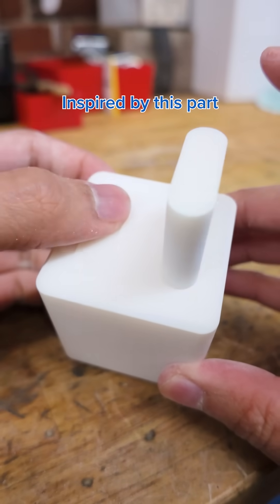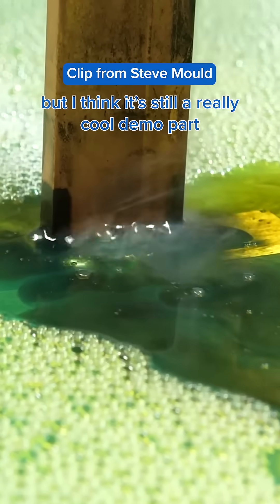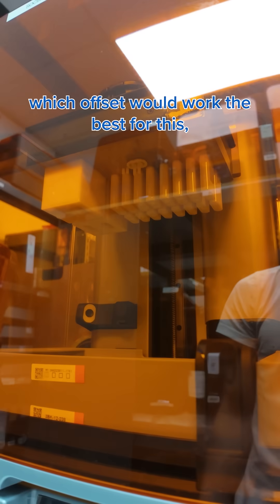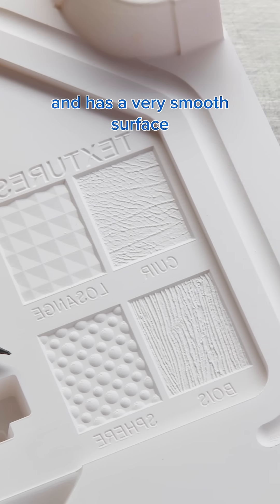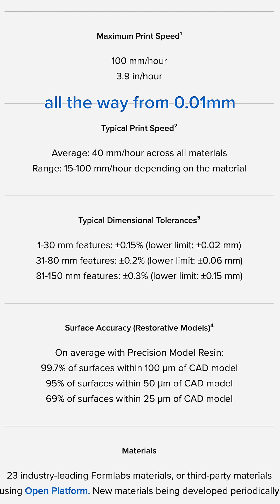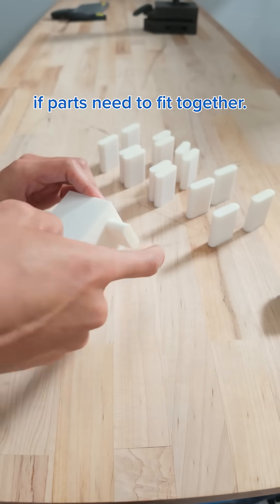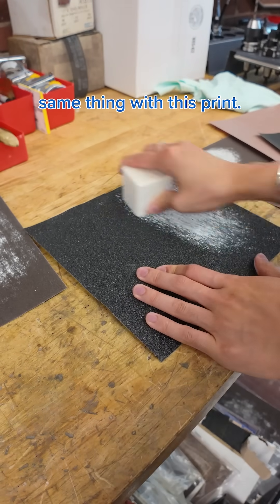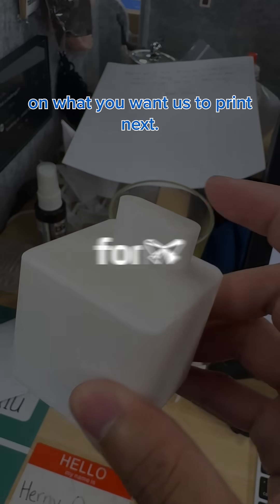Recreating the Metmo Cube: Testing Form 4's ±0.02mm Precision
Accuracy and precision matter. Form 4 has a lower limit of ±0.02mm for small features, so this is our attempt at recreating the Metmo Cube, shown on Steve Mould's YouTube channel. Check out the full video on his channel to see how the original was made with electrical discharge machining